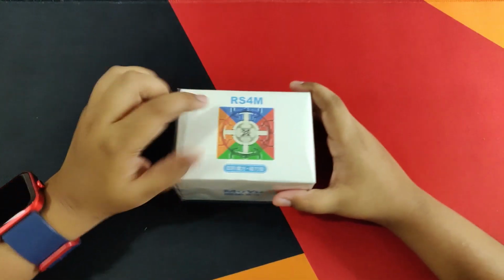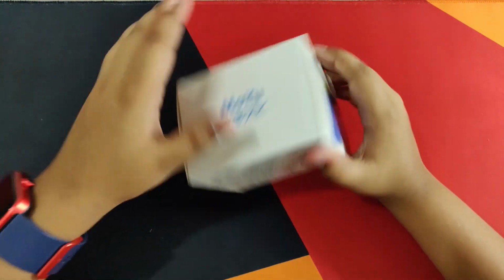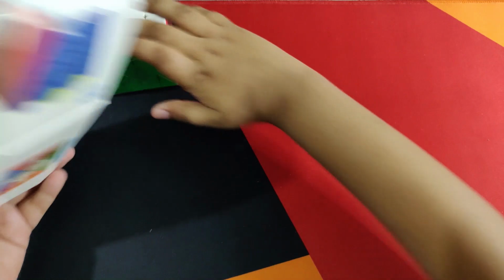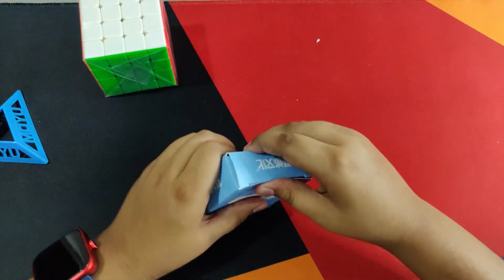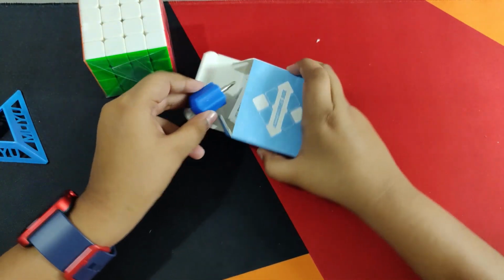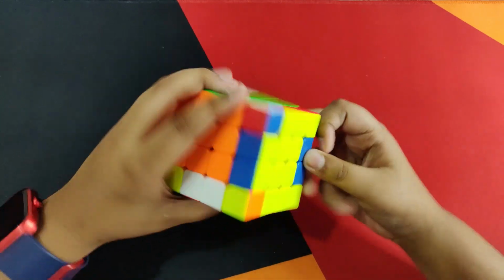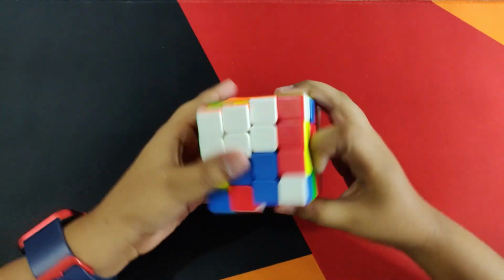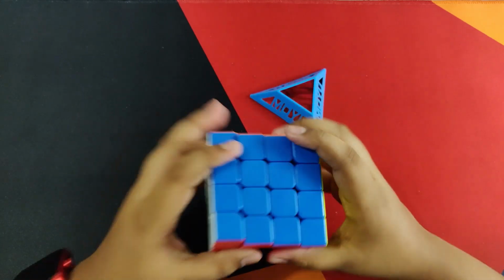Moyu RS4M 4X4 Unboxing & First Impressions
Every new thing is an adventure. Every new thing adds to the excitement. Every new thing is a challenge. I browse through the online websites and look for new cubes; puzzles and challenges. My unboxing videos will help you explore newer cubes and puzzles.